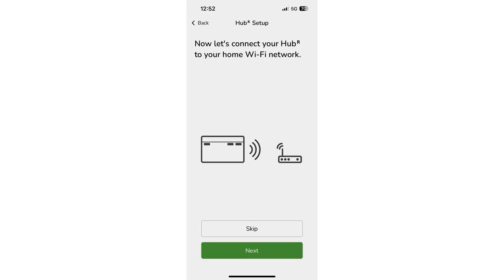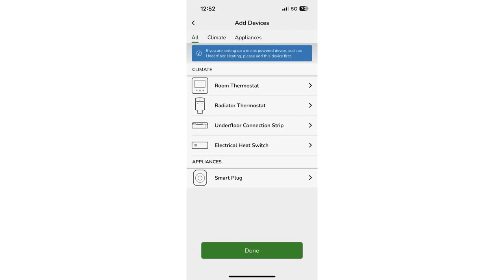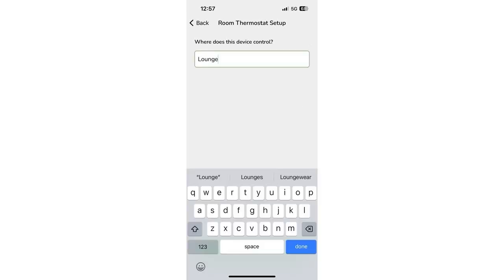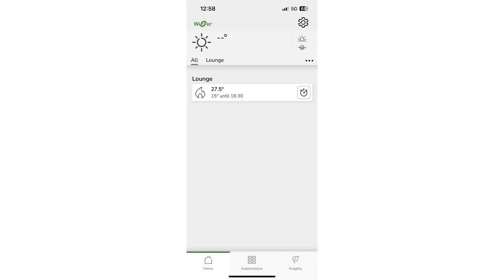FB Live Training - Your Questions Answered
Watch this recording with james@Drayton discussing frequently asked questions about our products.